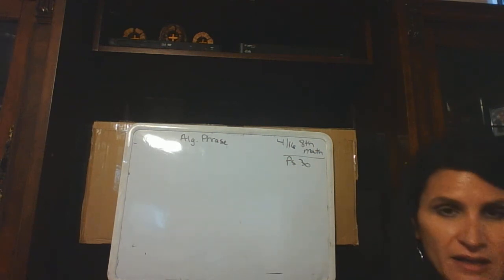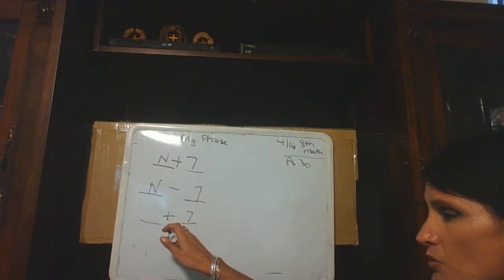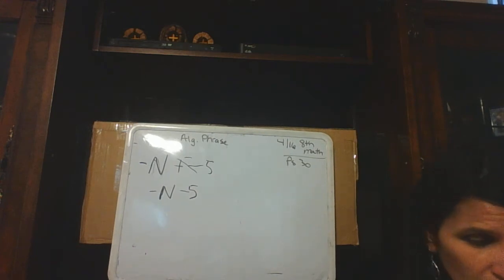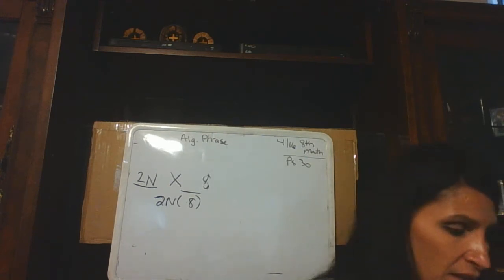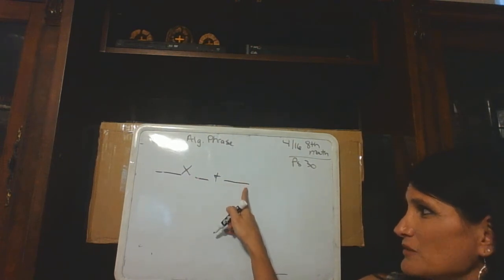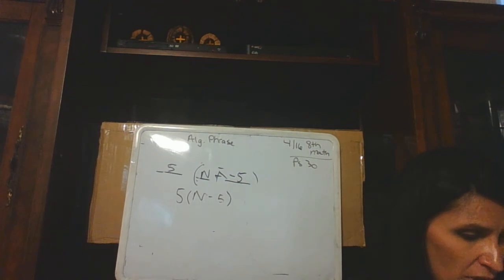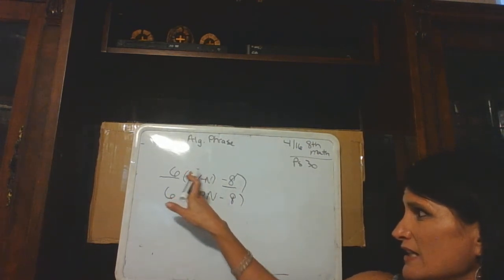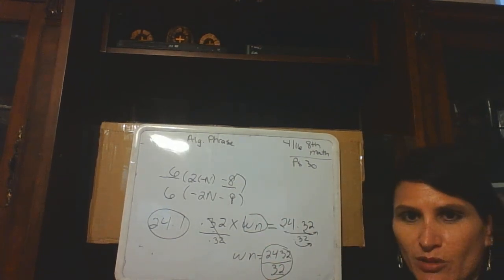8th Grade Math Ps 30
Translating Algebraic Phrases